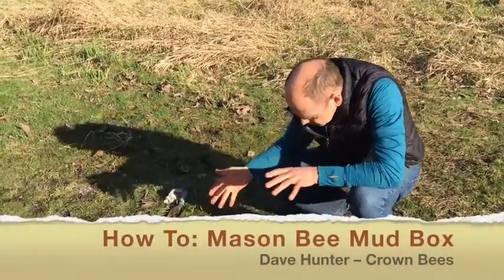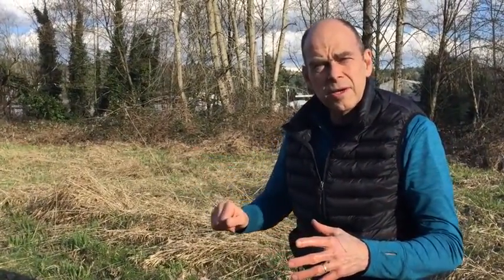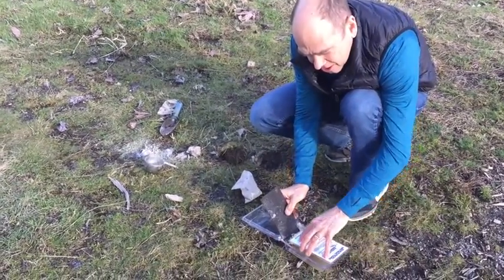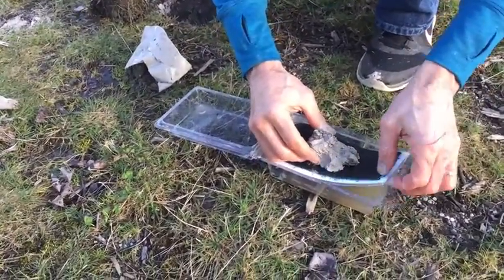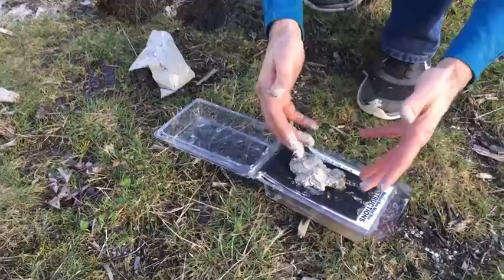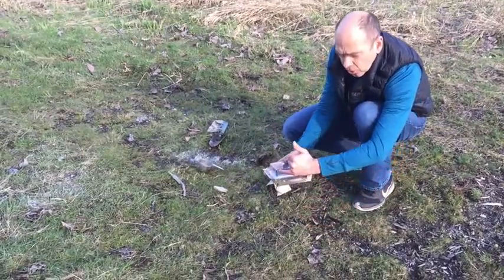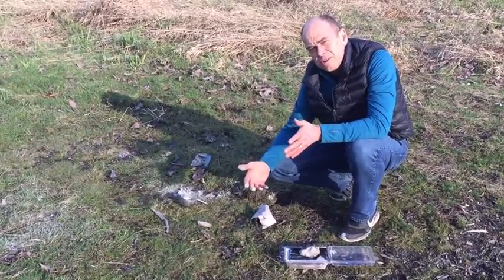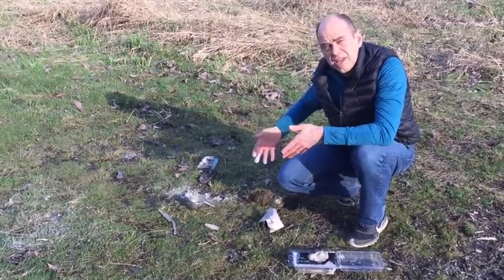Mason Bee Mud Box Video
Crown Bees Mason Bee Mud Box is designed to help raise mason bees in locations with very sandy or arid soil. It's also great for rooftop gardens!

The Mud Box harnesses the power of capillary action to keep your mud mix wet. We don't recommend putting your mud mix in a bowl since the container can be too wet or dry out quickly. A bowl can also be dangerous if there is too much water in the mix.